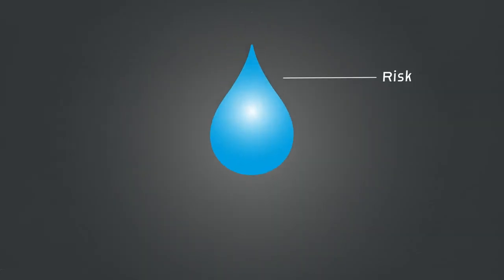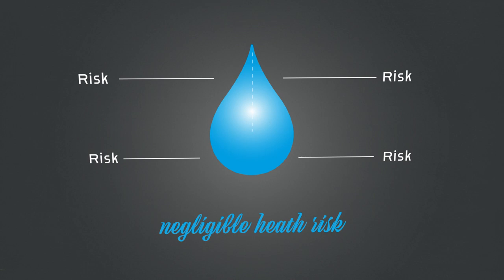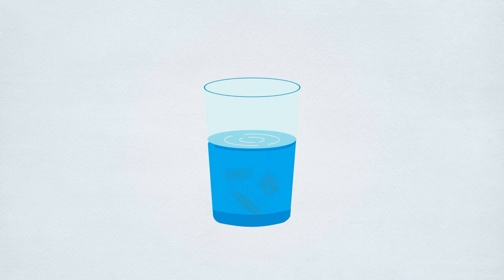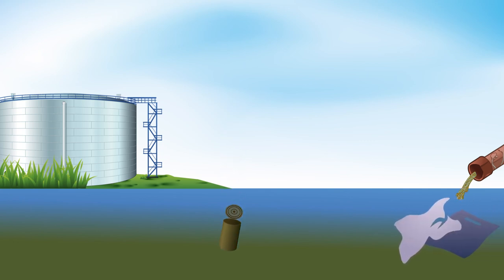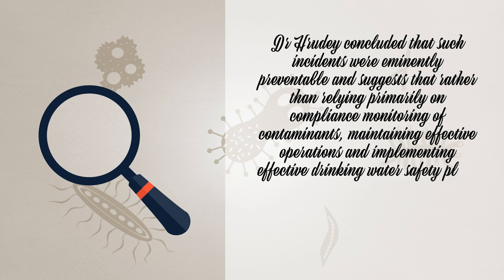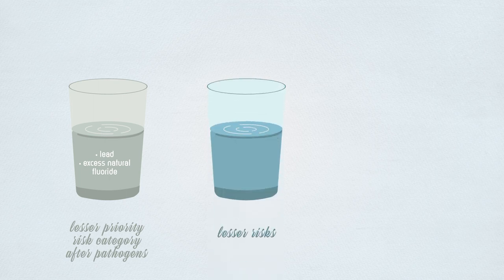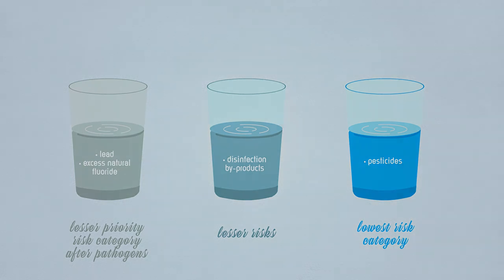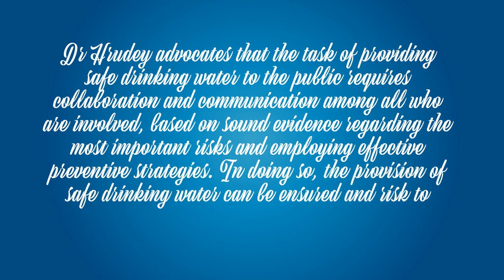Understanding and Improving the Provision of Safe Drinking Water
The United Nations General Assembly recognises the human right to sufficient and safe water because it is essential to life. However, water is not naturally safe to drink and over the past two centuries, the role of fully natural microbes in causing disease has been documented. Dr Steve E. Hrudey from the University of Alberta has critically examined the evidence surrounding drinking water disease outbreaks in affluent countries.